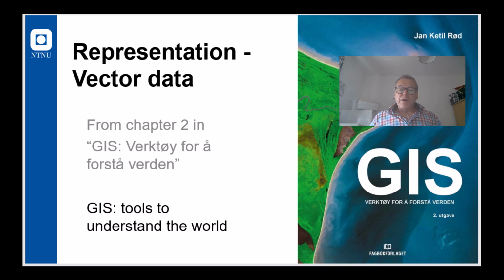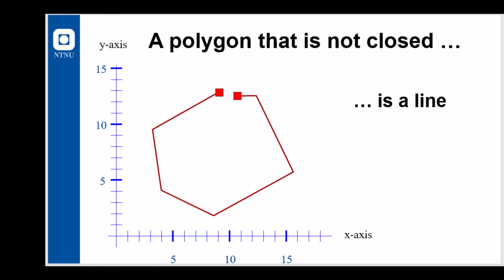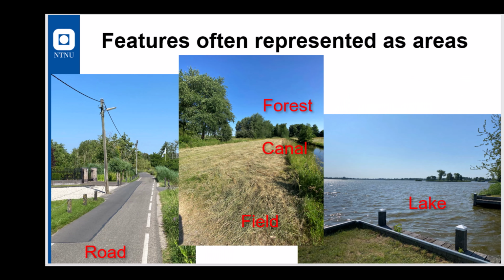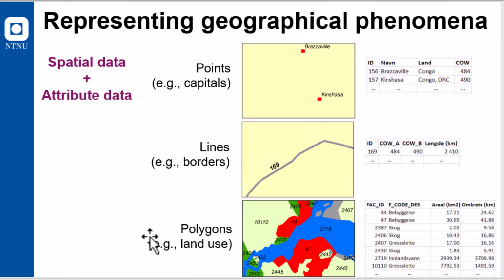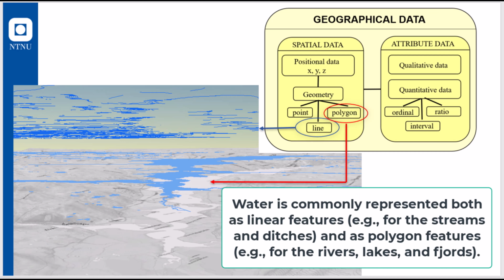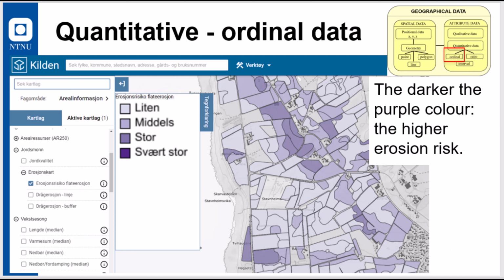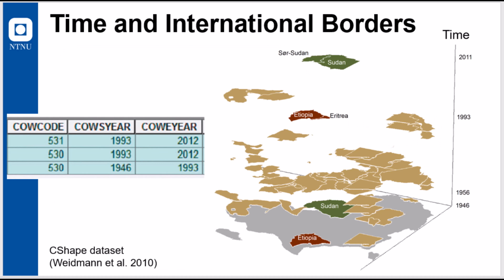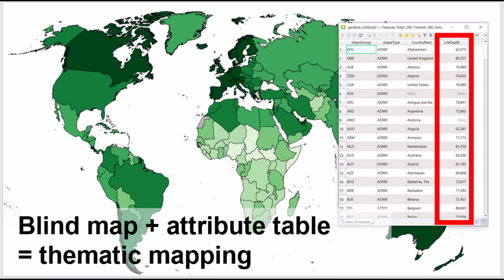Representation Vector data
The video provides details of the strategy of representing descrete objects with vector data. Vector data representing real phenomena as points, lines and polygon and has the points as its minimum unit, no matter which of these three geometries are used. Which geometry is used may depend on the scale and wanted functionality. For network analytical purposes, such as route planning, linear features are needed. Roads are therefore represented as lines although they also may be represented as polygons since they occupy areas.

Geographical data is composed of both spatial and attribute data, and the video demonstrates the link between these components, and how it enables thematic mapping. In the early decades of GIS, representations was two-dimensional but currently - representing also the z-coordinates as part of the geometry is the standard. The temporal dimension is still needed to be represented as part of the attribute table.